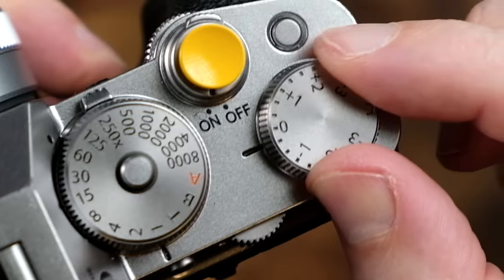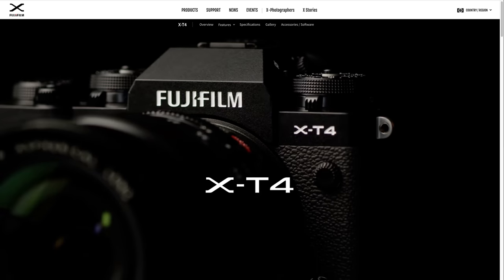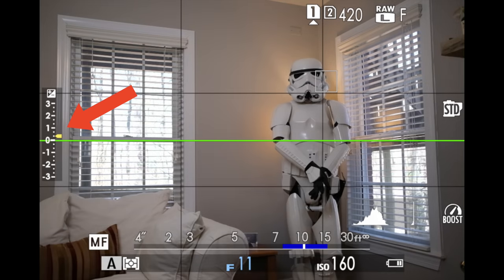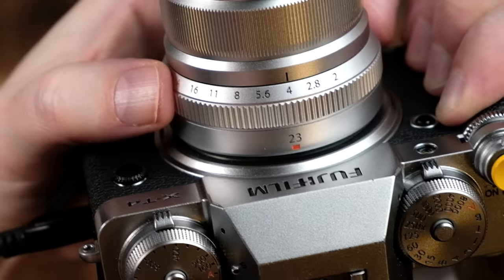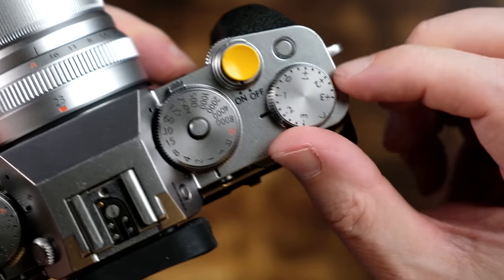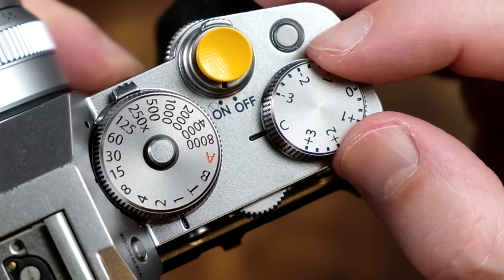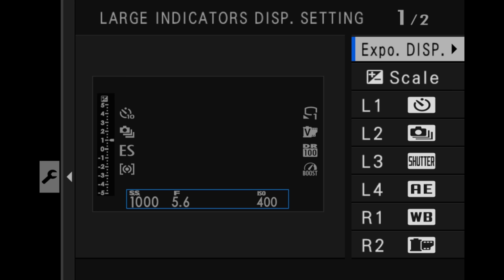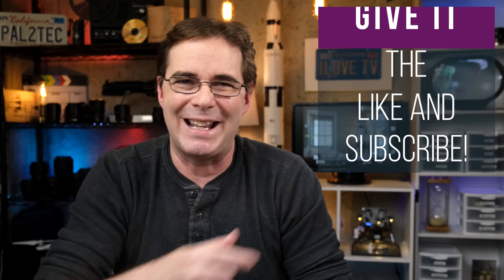Fujifilm Exposure Compensation Dial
How to use the Fujifilm Exposure Compensation Dial. Settings, recommendations, and how it affects the camera's exposure.

📔 Table of Contents
0:00 Opening
0:26 Introduction
0:36 Will Not Work in Manual Mode
1:25 Why Use Exposure Compensation?
3:41 How the Exposure Compensation Dial Works
5:00 How I Use the Exposure Compensation Dial
6:06 Settings and Recommendations
9:06 Conclusion

🧰  Discounts on Services and Tools

📺  See These Videos!

🎬 Production Notes
Music by Paul B (Hall & Oates - Out of Touch remix)
Footage shot on Fujifilm X-T3 and X-T4.

1.
2.

PRODUCT REVIEW OR TO SEND SOMETHING:
pal2tech
1227 North Peachtree Parkway 165
Peachtree City, GA 30269
United States